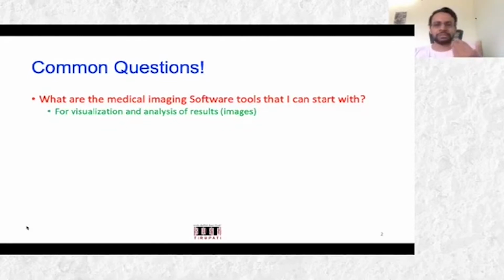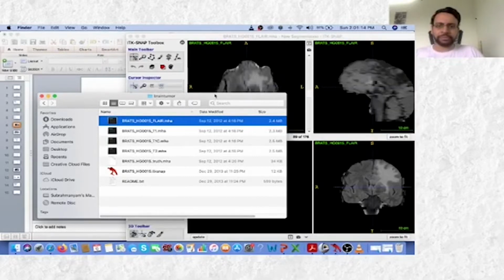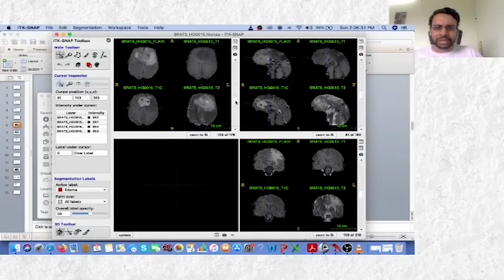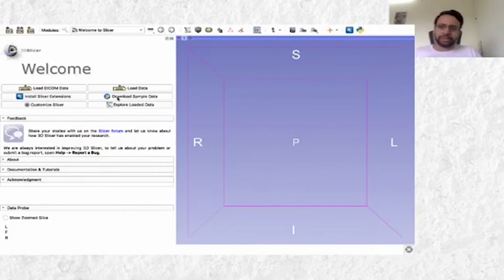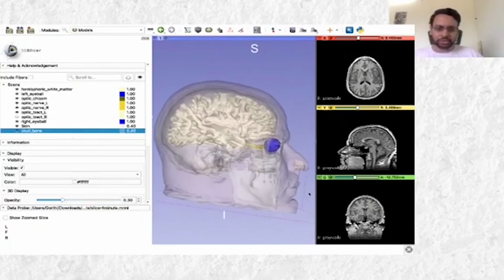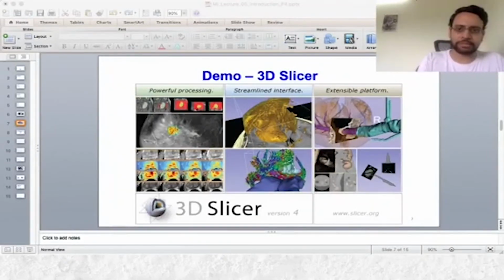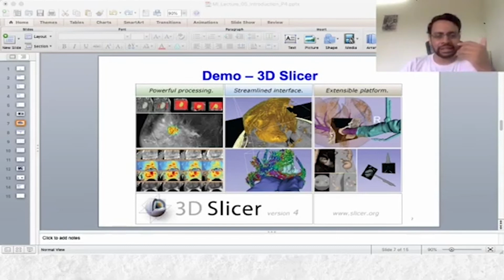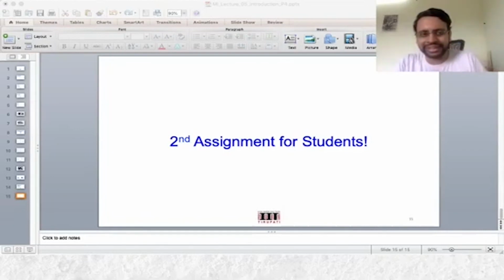L05 Medical Imaging Software Imaging Tools